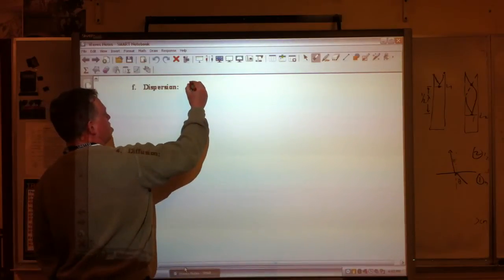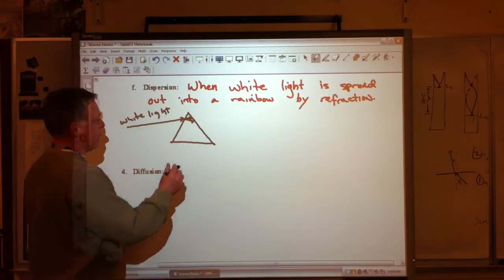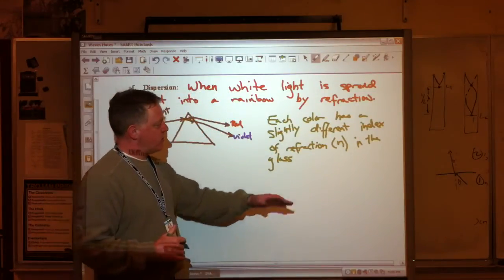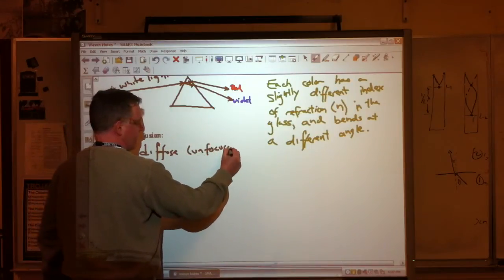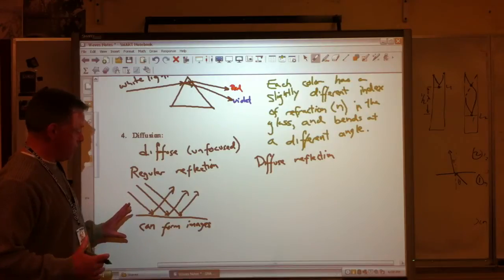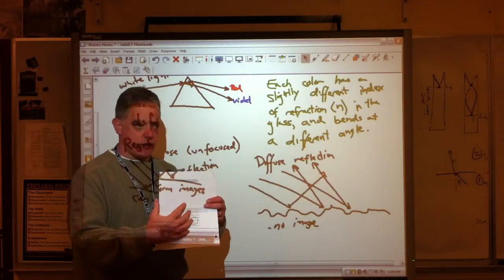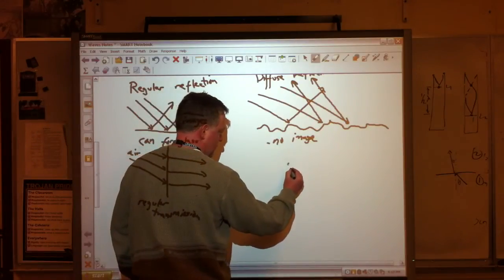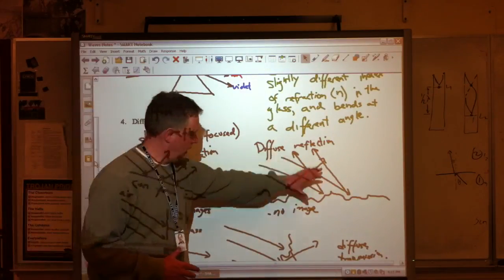Waves Video 13: Dispersion and Diffusion